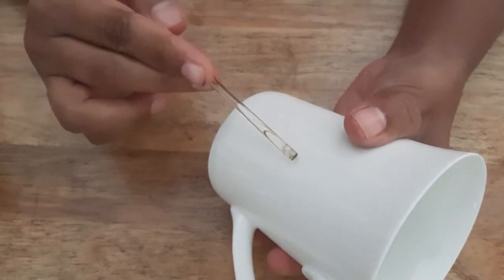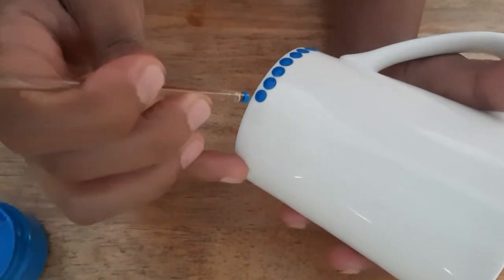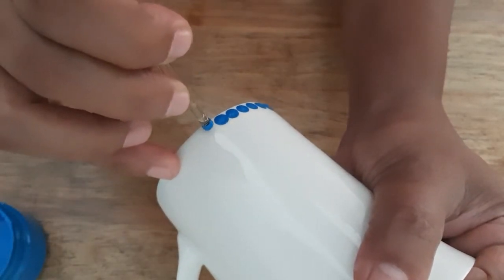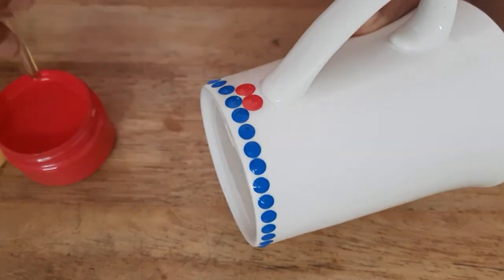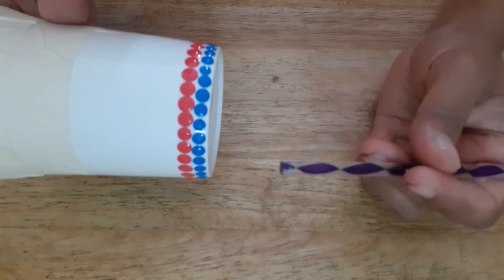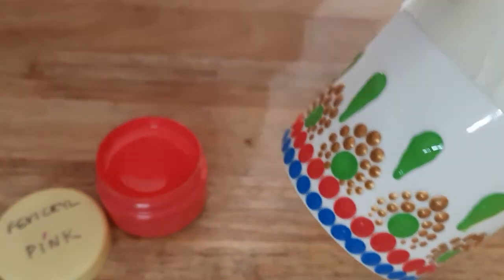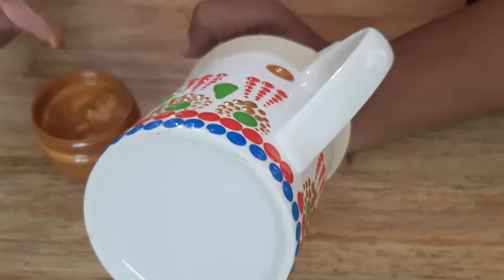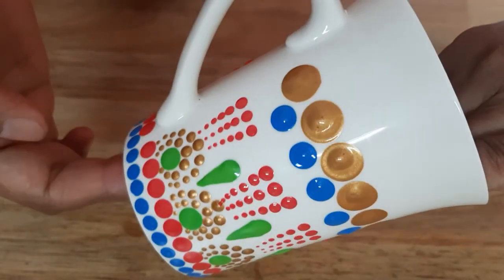"Beautiful Coffee Mug" Dot Mandala on Mugs #1 | ATM Creations